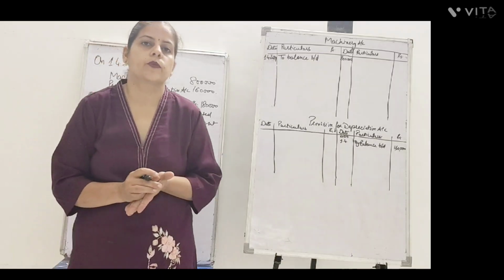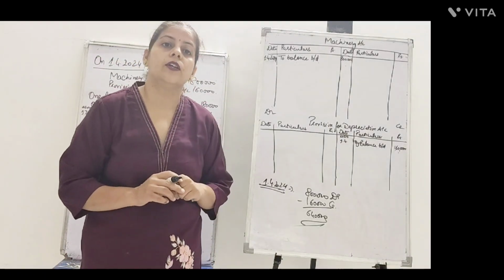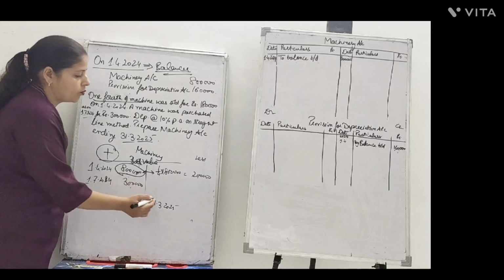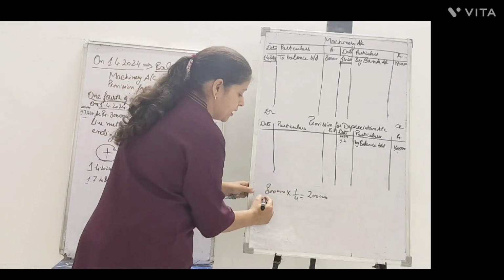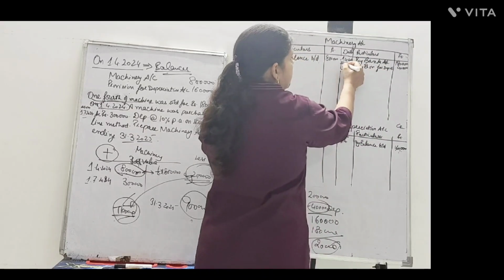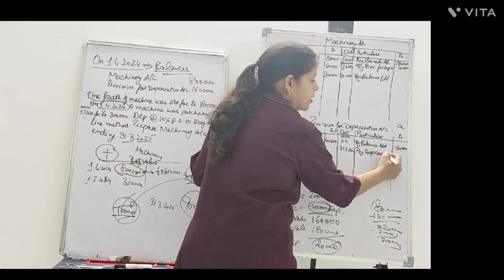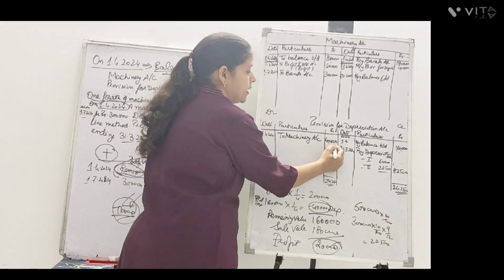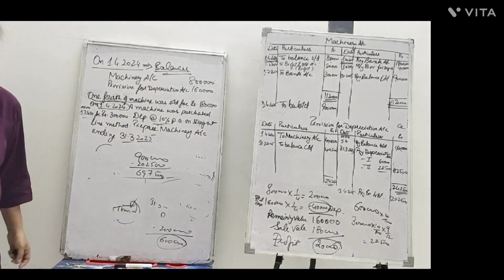Part 11 -Depreciation -sale and purchase under Provision for depreciation a/c case 1- class 11